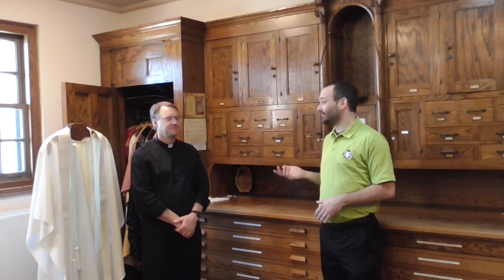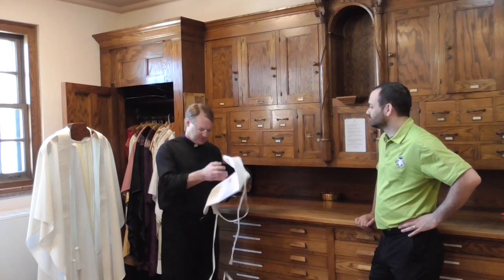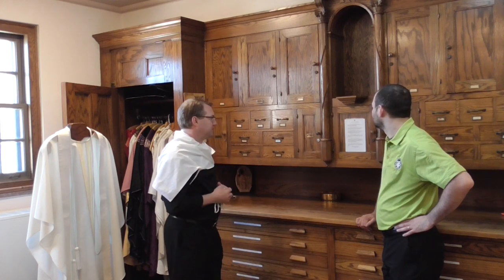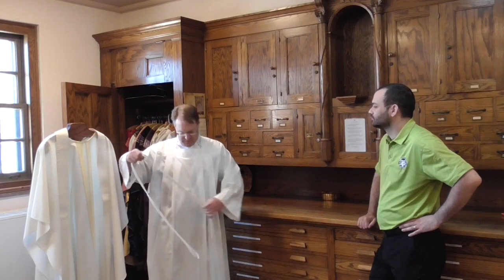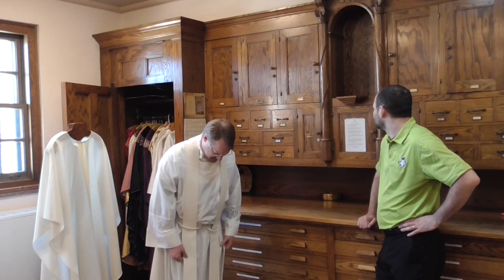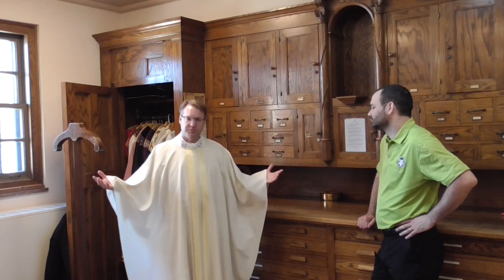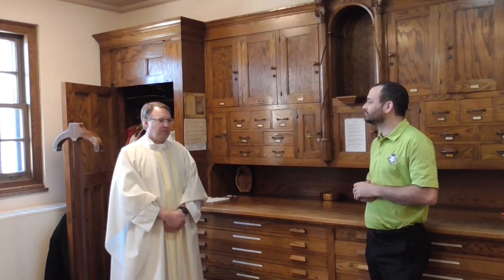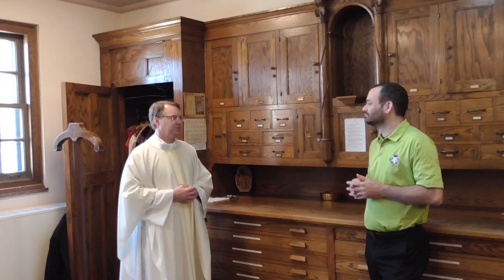Inside the Church - Vestments Edition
Take a look and get a great explanation of the vestments that Father wears during Mass, what they mean and the prayers associated with them.